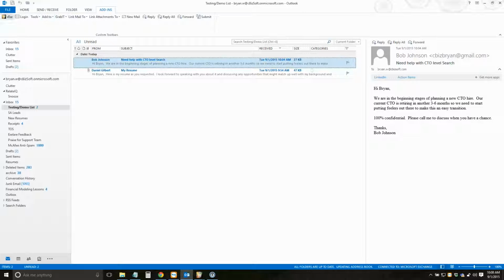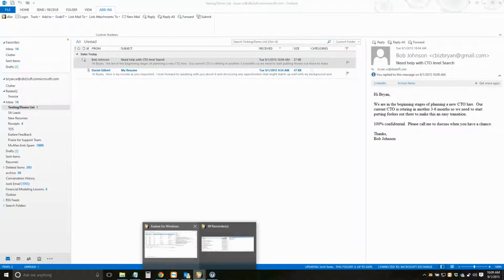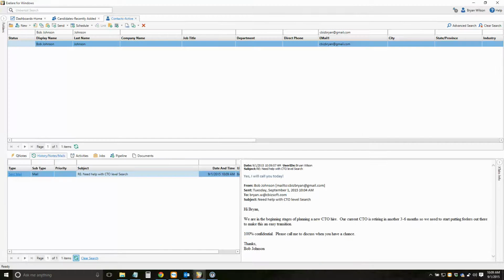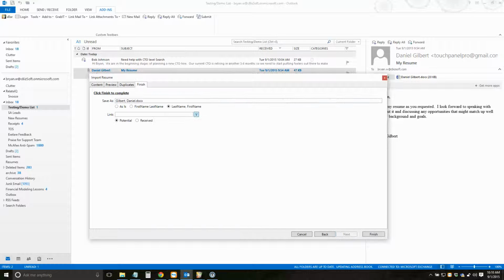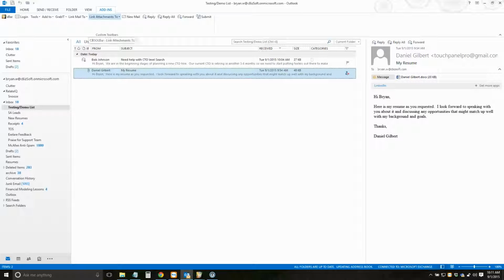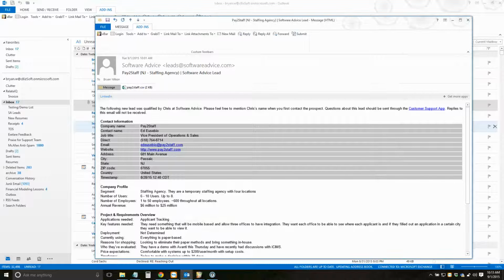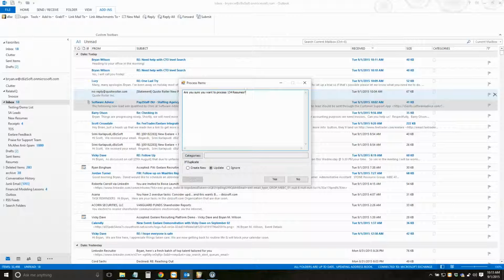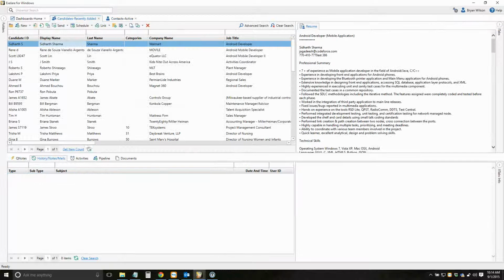Outlook Integration Overview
Just a quick overview of how the Outlook integration works with Exelare.